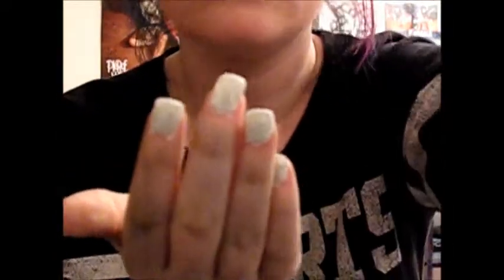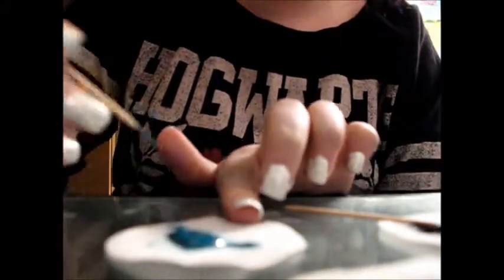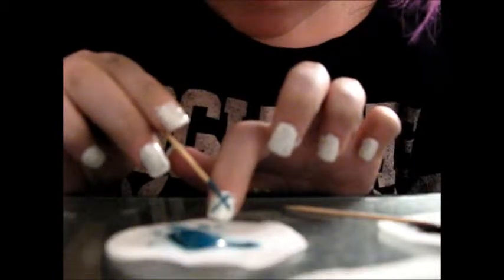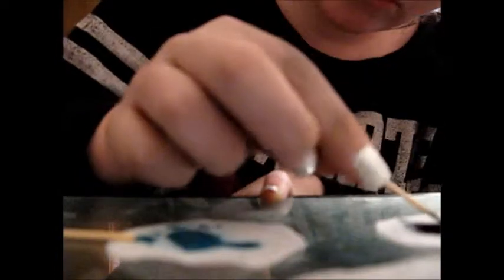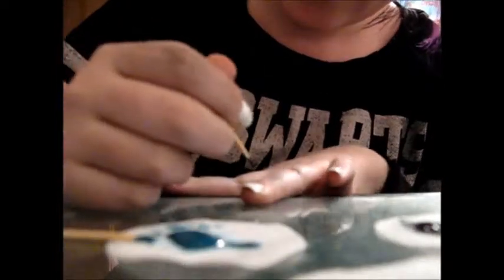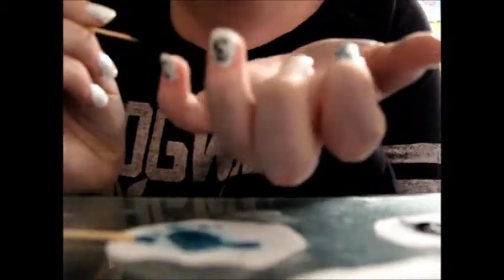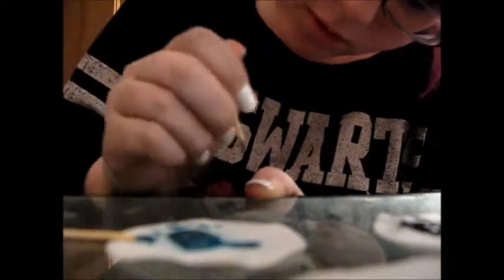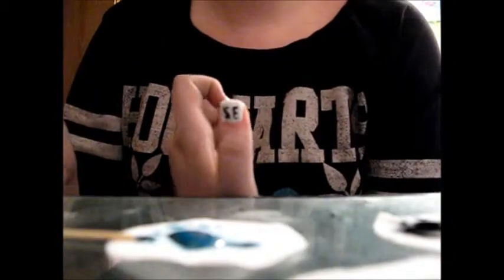Cheer Extreme Nail Tutorial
Teal wears the crown! A Cheer Extreme Allstars nail tutorial.